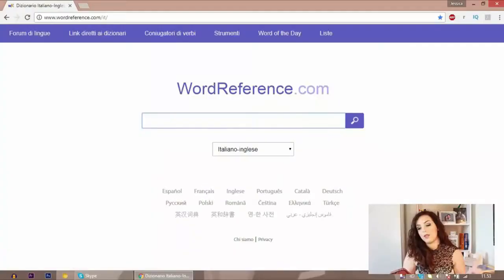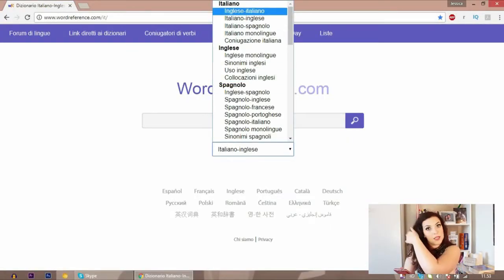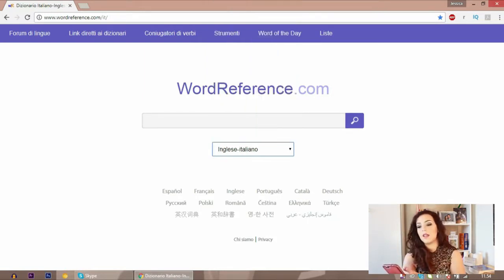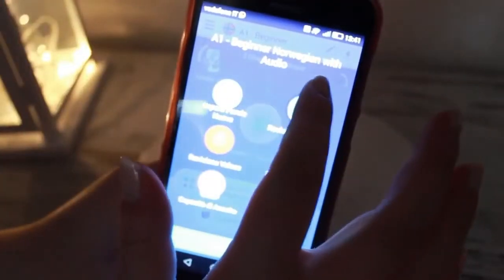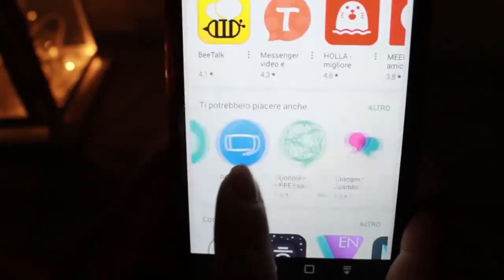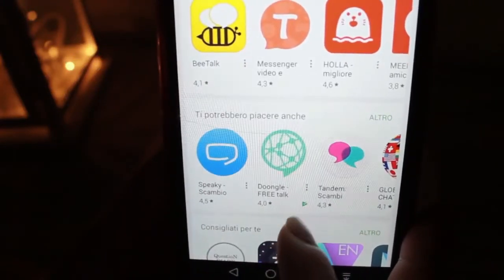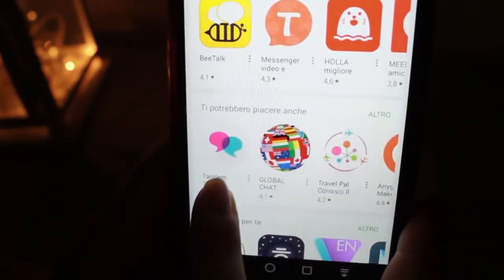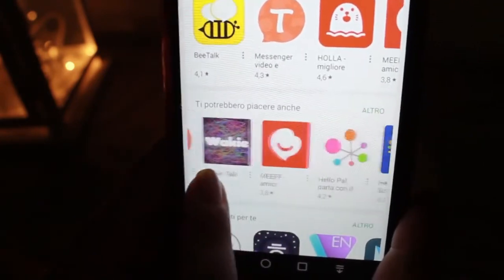10 TIPS To Learn Any Language BY YOURSELF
This video is showing How to speak a language information but also try to cover the following subject:
-how to learn englisg step by step training

Youtube is the very best place to visit when looking for videos about How to speak a language.
How to speak a language is clearly something that intrigues you and quite a lot of people so I made this video .
This YouTube channel has other related video clips concerning how to learn a language, how to learn english and how to learn englisg step by step training
Please check them out :

Now that you have watched our YouTube video regarding How to speak a language did it helped?